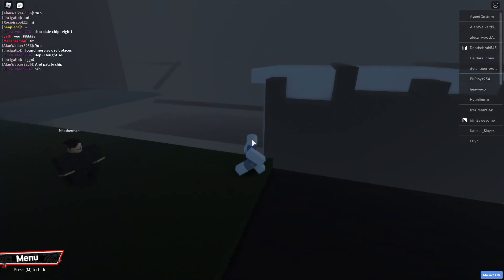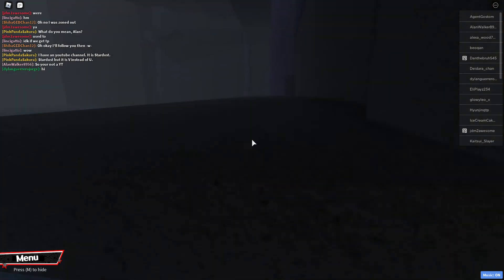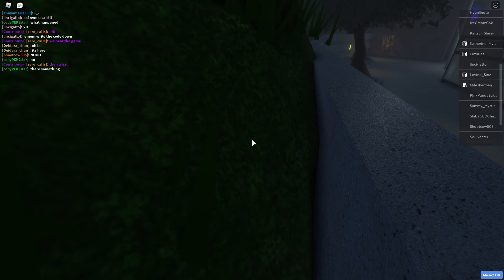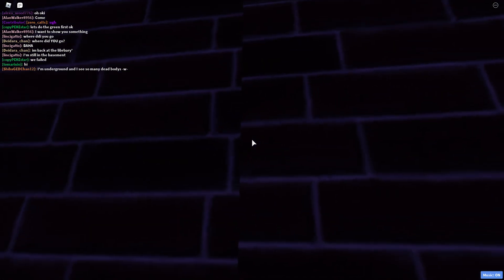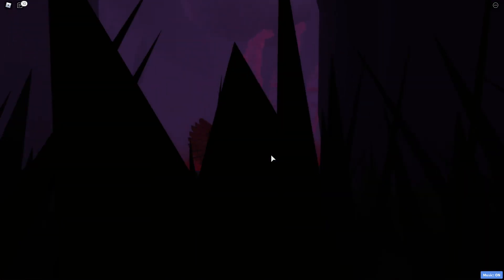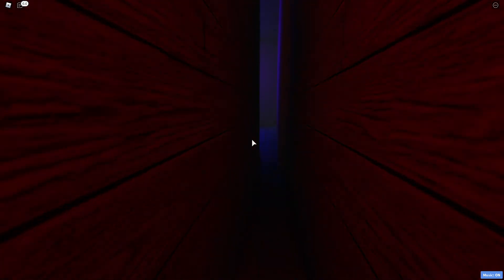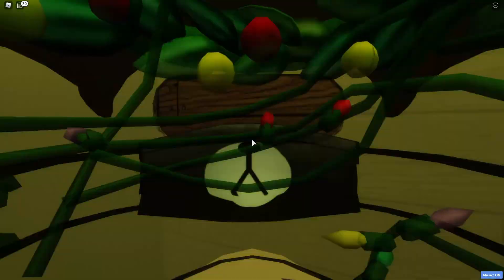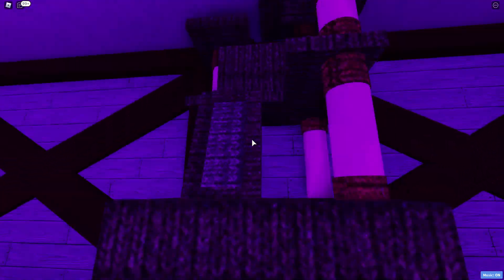Searching Around Vibe Cafe